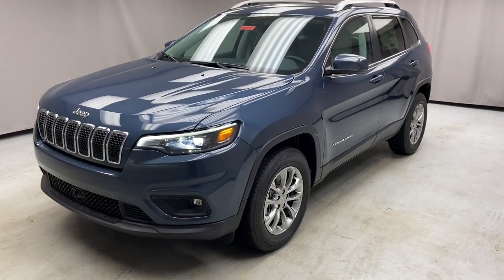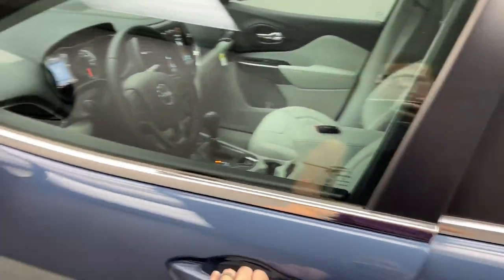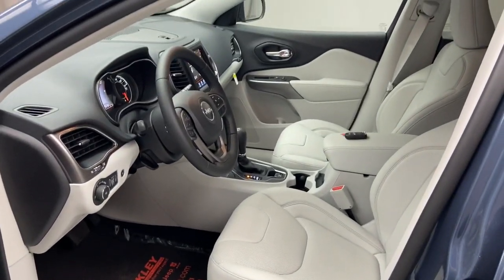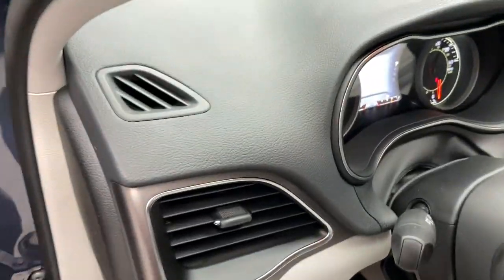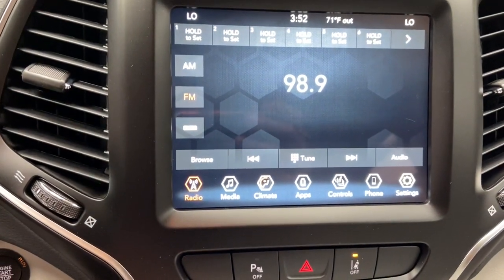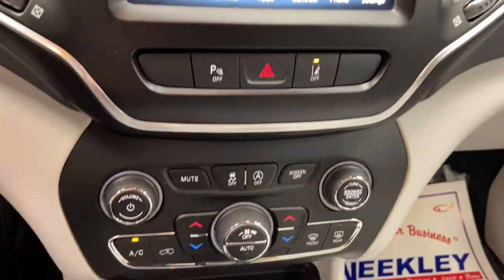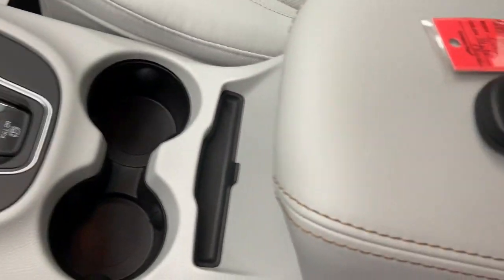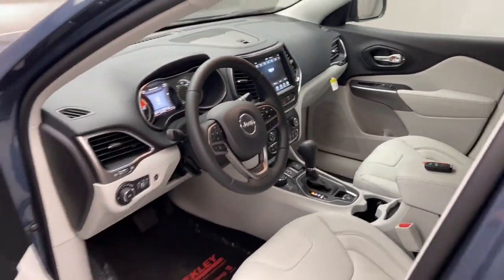2021 Jeep Cherokee Mansfield, Mt Vernon, Ashland, Lexington, near me M6510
Slate Blue Pearlcoat New 2021 Jeep Cherokee available in Butler, Ohio at Weekley CDJR. Servicing the Mansfield, Mt Vernon, Ashland, Lexington, OH area.
2021 Jeep Cherokee Latitude Lux - Stock#: M6510 - VIN#: 1C4PJMMX8MD211651

Weekley CDJR
50 Main St.